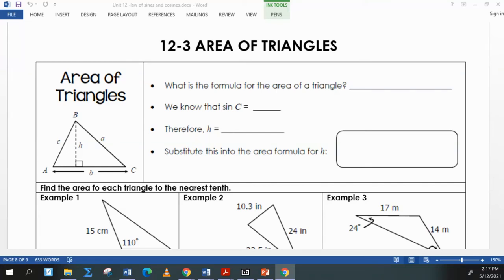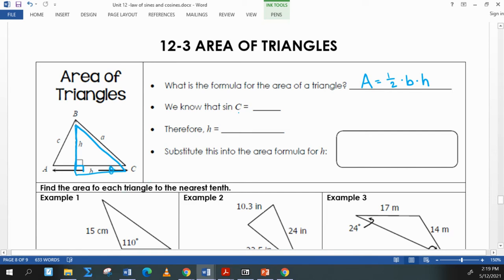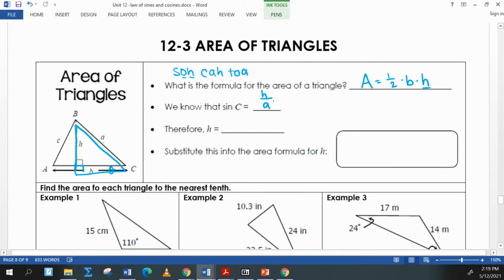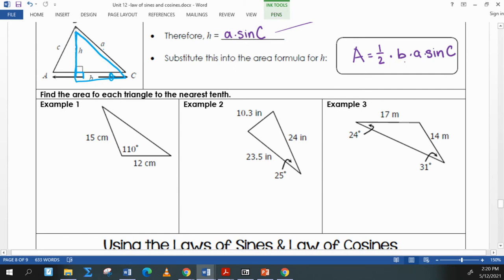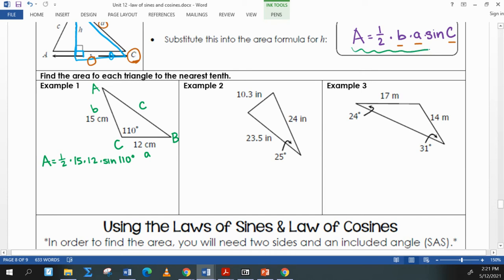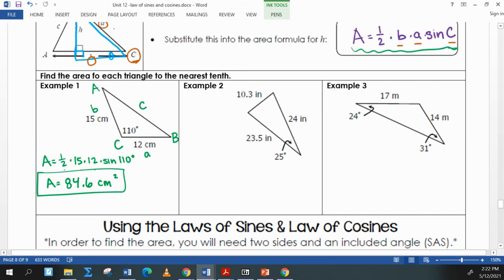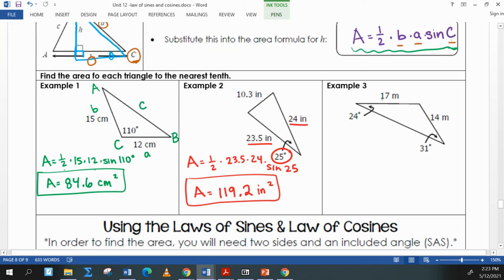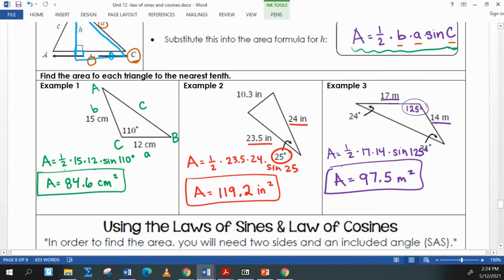12-3 (area of triangles) examples 1-3